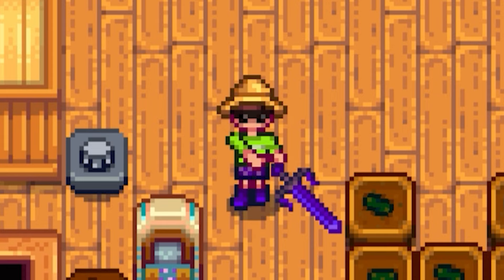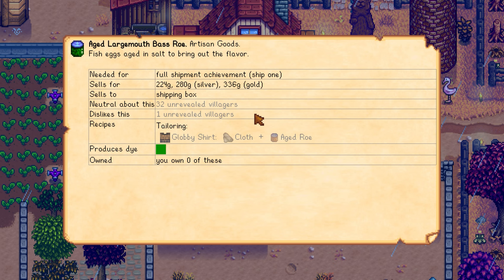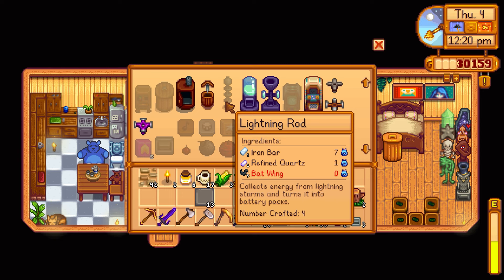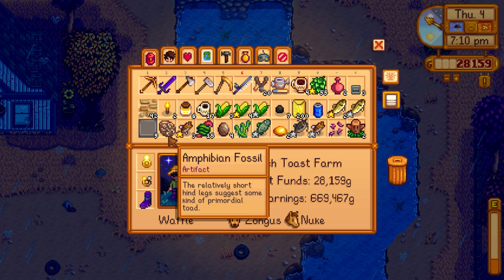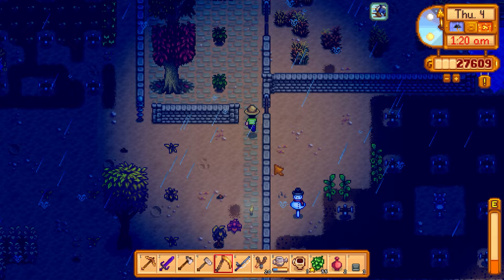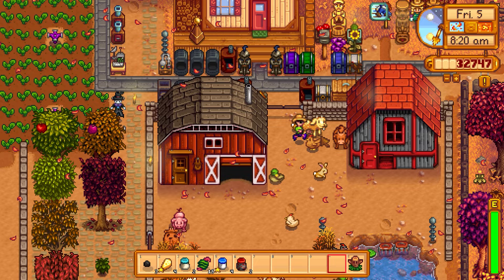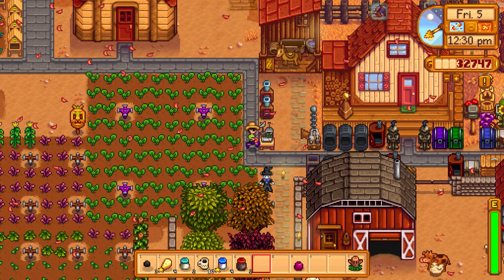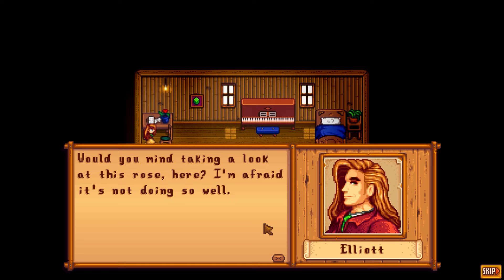🐟 FISH TANK BUNDLE COMPLETE, APPLE & POMEGRANATE, ELLIOTT HEART EVENT & BDAY! - Stardew Valley Ep.90